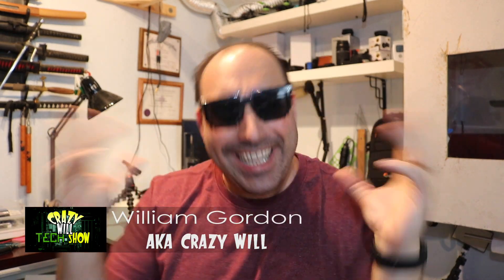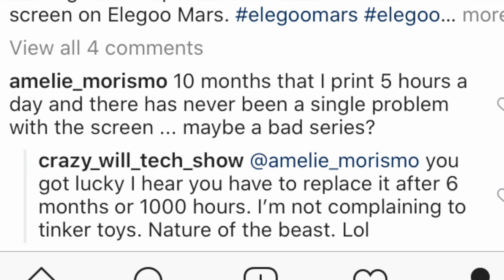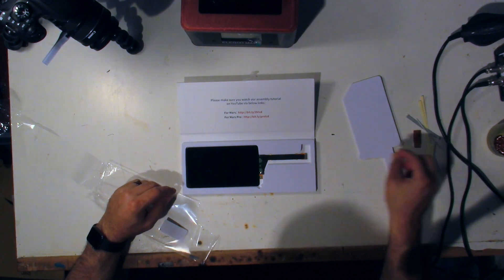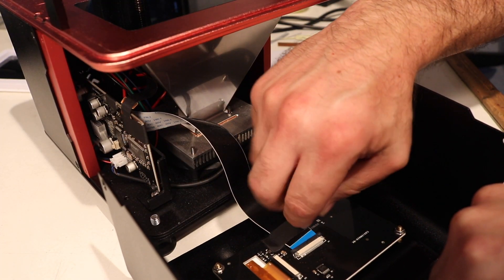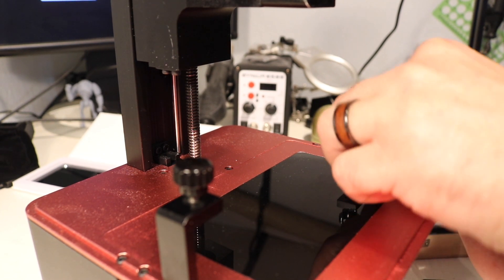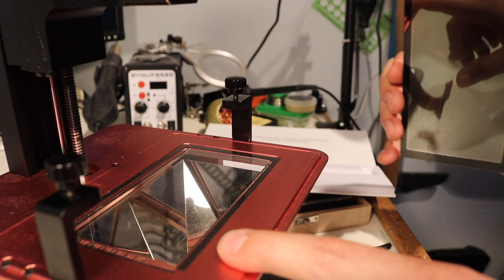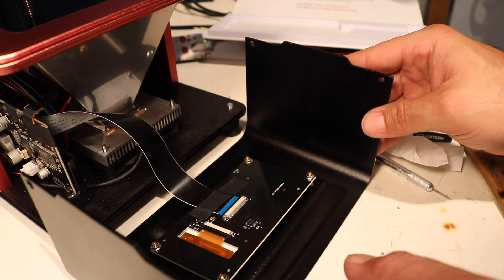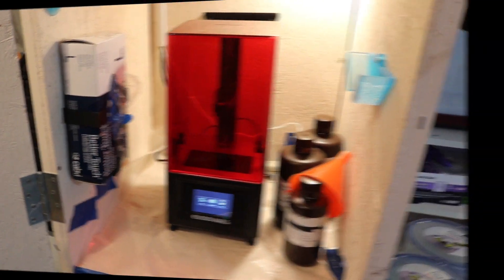How to change the Elegoo Mars LCD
On this episode of Crazy Will Tech Show, I show you how to change the
Elegoo Mars LCD. So, after 142 prints my Elegoo Mars 5.5'' Inch 2K LCD 2560x1440 Resolution died. My prints were printing with holes in them. I knew my resin was good, so I checked the LCD and sure enough it had spots burnt into it. I ordered a new ELEGOO 5.5'' Inch 2K LCD for Mars 3D Printer with 2560x1440 Resolution. It came in so I thought it be a good video to show you how difficult it is to replace. This is my first time changing this, so let’s see how it goes.